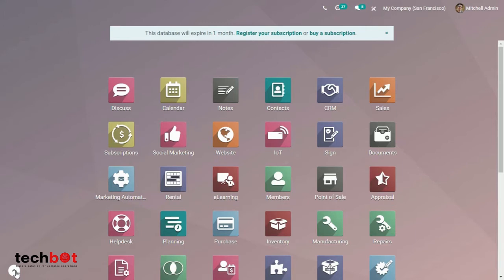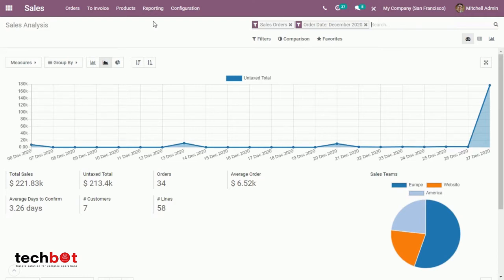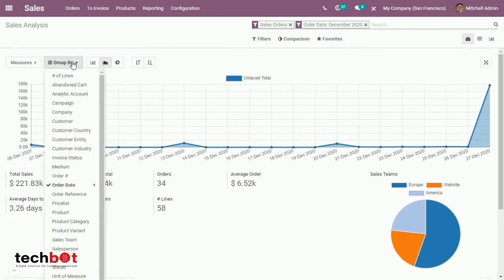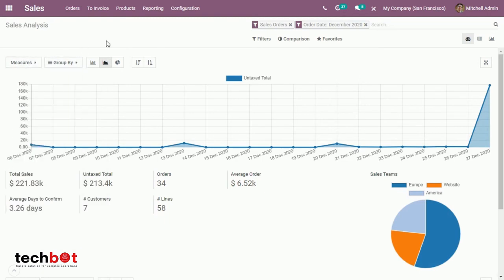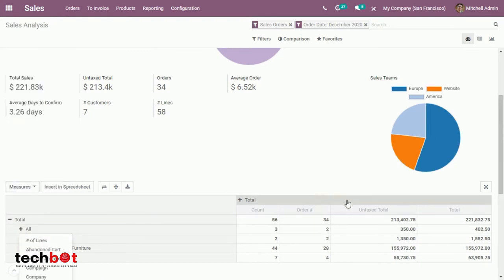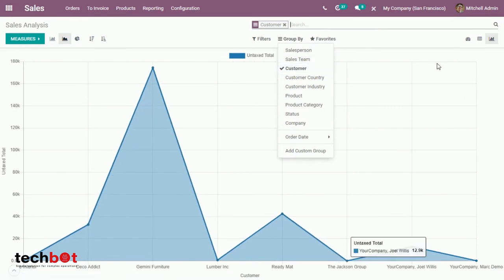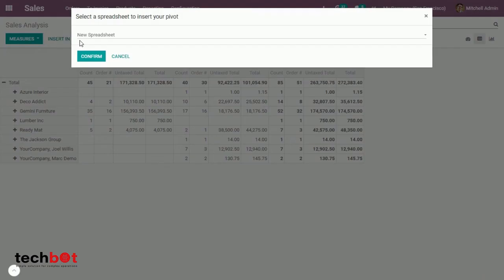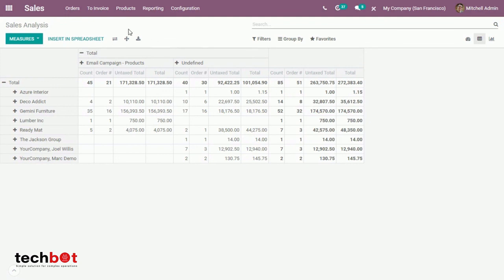Sales Report in Odoo 14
Odoo has the systematic Sales Report which gives us the clear view of the sales, growth and which aids us in forecasting things.

Odoo has all relevant features in its sales reporting.
It gives us different graph views and its explanations.
It has the super cool feature of Pivot view.
It has the new feature of 'insert in spreadsheet'.